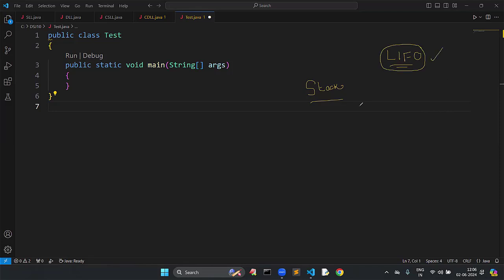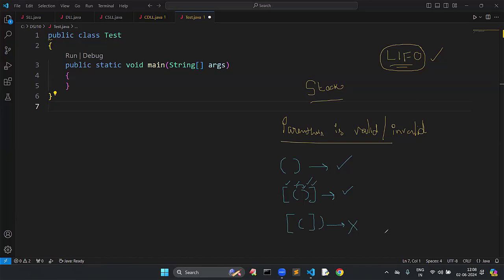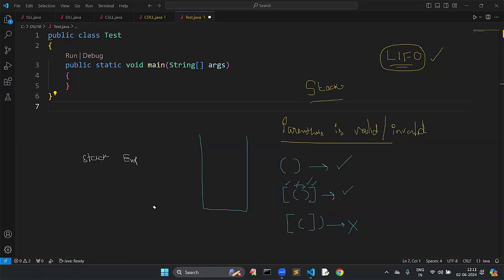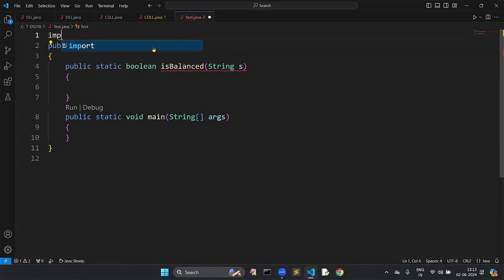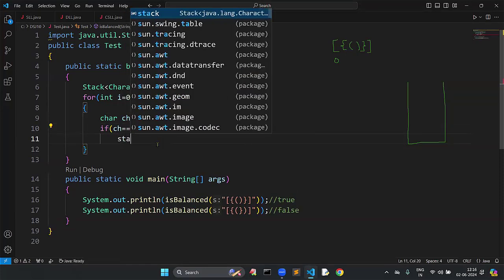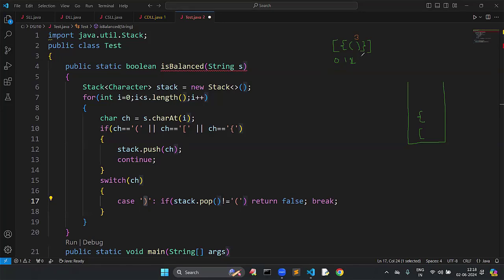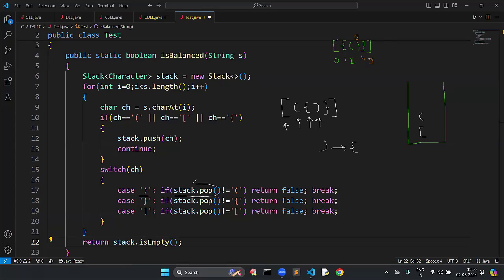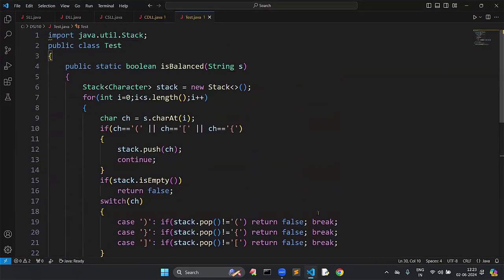Data Structures Applications | Balanced Parenthsis Using Stack | Java